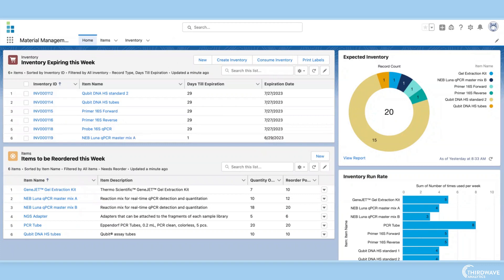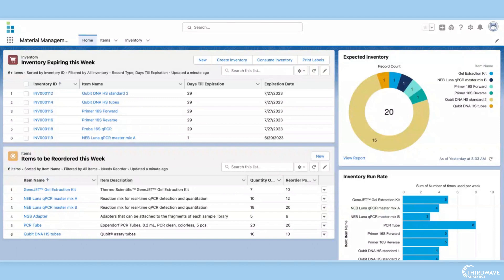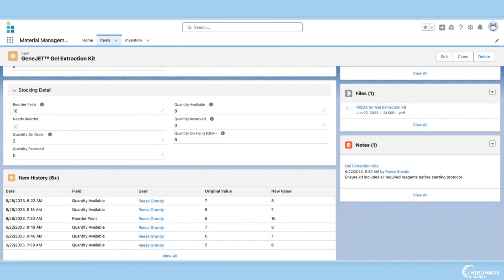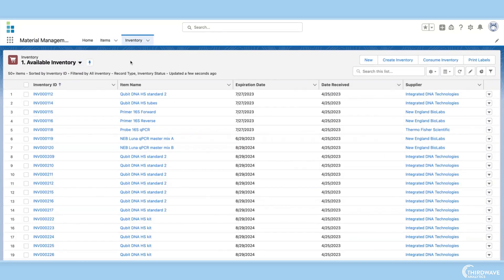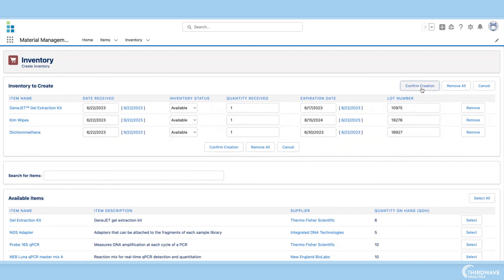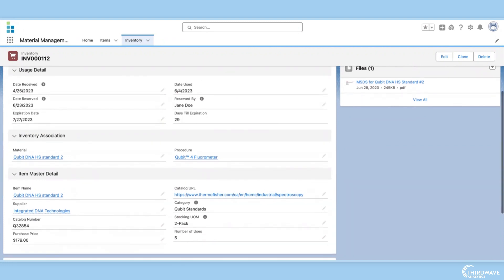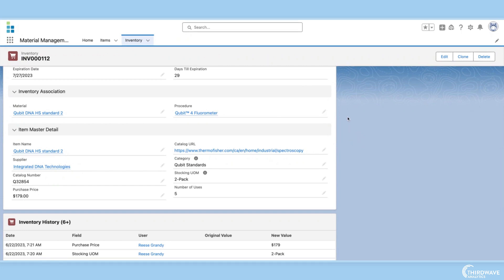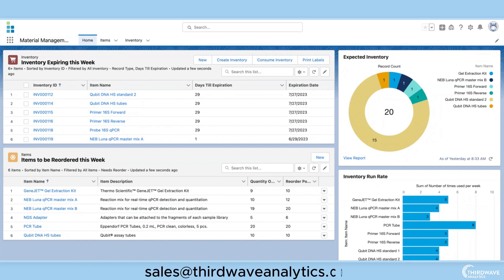Using Lockbox LIMS for Inventory and Material Management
Lockbox LIMS material management module helps manage a labs items and inventory by tracking inventory accession, usage, and expiration. Lockbox LIMS barcoding functionality allows users to scan new inventory items into the system and allows lab technicians to reserve and scan inventory items out during testing. Lockbox LIMS also provides automated email notifications to remind purchasing managers to reorder inventory items when they are running low. This automation helps improve the organization and efficiency of a labs inventory management processes.

0:00 Introduction
0:20 Home page
0:40 Item record pages
1:27 Document management
1:41 Inventory management
2:11 Inbound inventory
2:42 Inventory record pages
3:09 Inventory usage tracking
3:40 Inventory barcode scanning
4:03 Outro